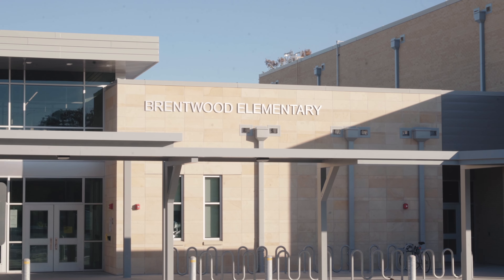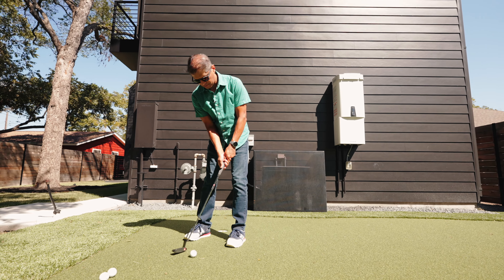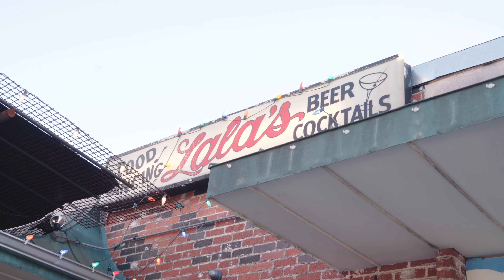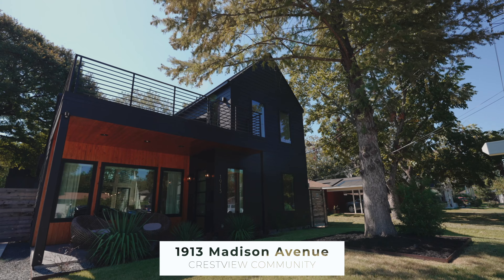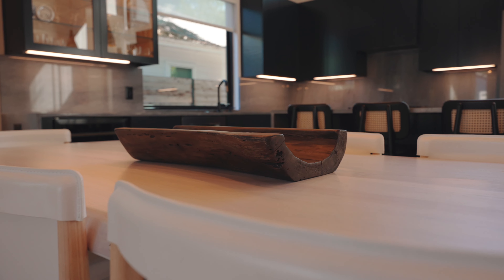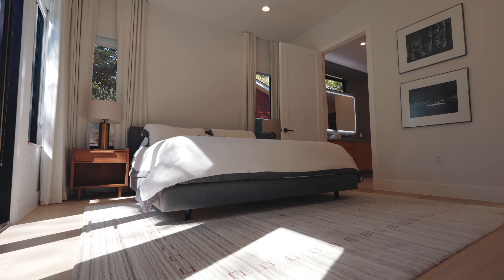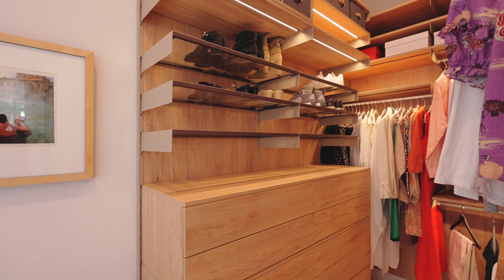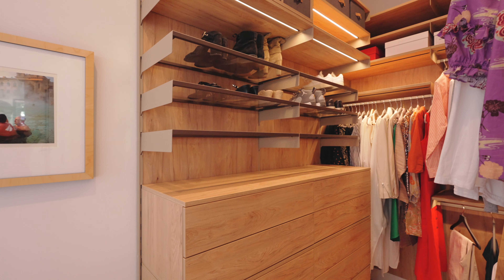Ultimate Guide to Brentwood and Crestview in Austin, Texas!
Looking for what it is like to live in the center of it all in Crestview and Brentwood in Austin, Texas? Whether you live here or you're visiting, Crestview and Brentwood are at the heart of Austin - 10 minutes from Downtown and 10 Minutes from The Domain.  In his video we give you the expert rundown of everything you must do if you're in 78757 and tour one of our luxury new construction homes! We'll cover the best food on Burnet, the best playgrounds in Brentwood and much much more!

☎️ We have people like you contacting us daily about LUXURY NEW CONSTRUCTION IN AUSTIN and we love getting the opportunity to help! We are here to educate you about living in Austin and make your move as smooth as possible!

🏊‍♀️ NEED A BACKYARD UPDATE? We can help! Sago Swim & Gardens

00:00 Introduction
00:28 Where to Eat
01:00 Best Views
01:07 Crestview Community
03:06 Reach out to us